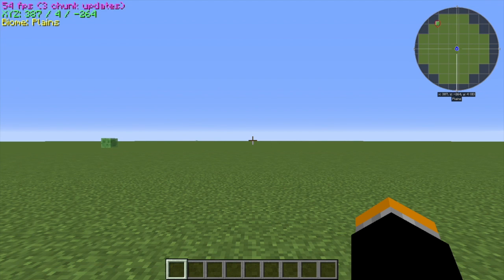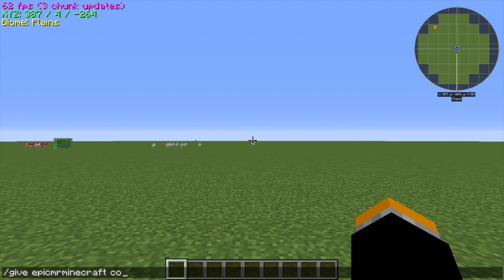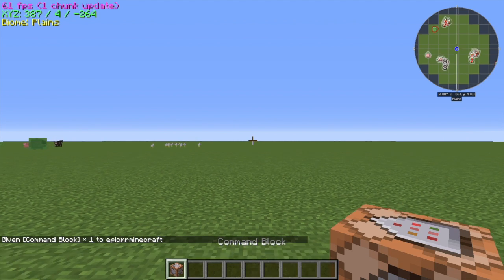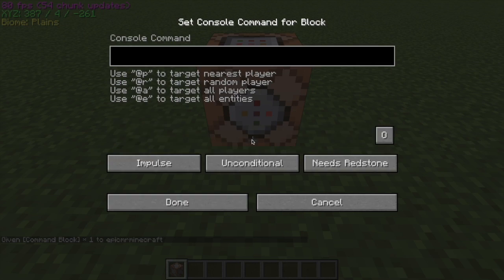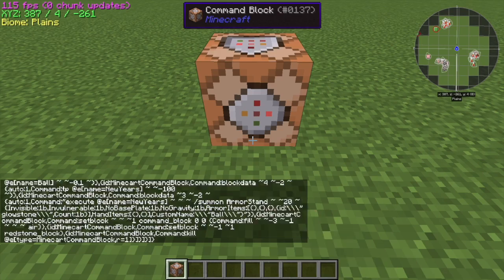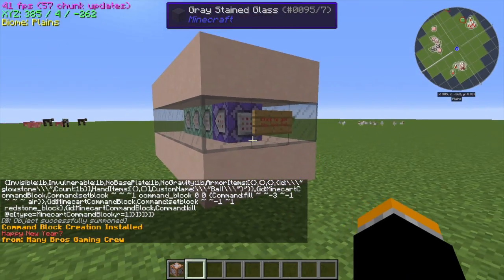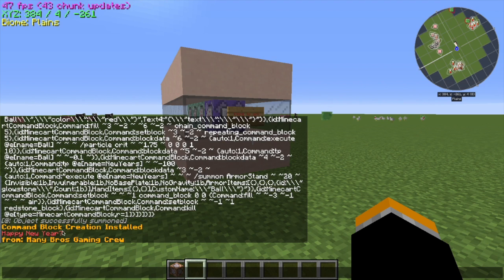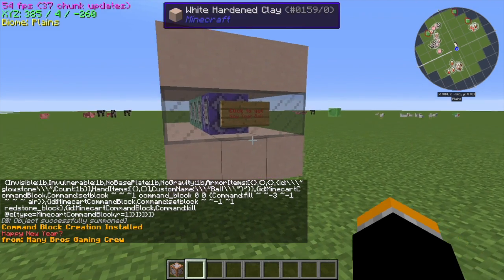One Command Block || New Years Ball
A really simple thing to spice up about 30 seconds of your life.